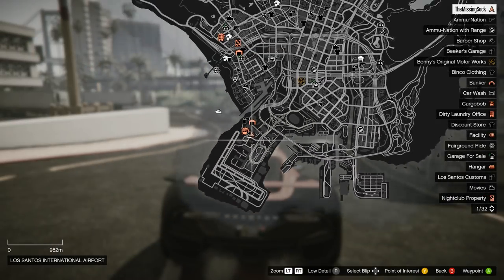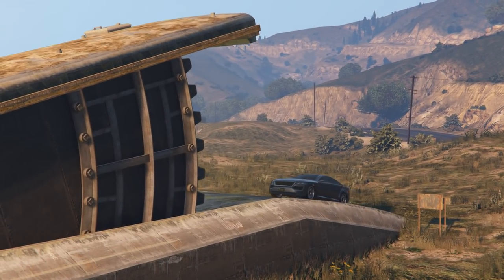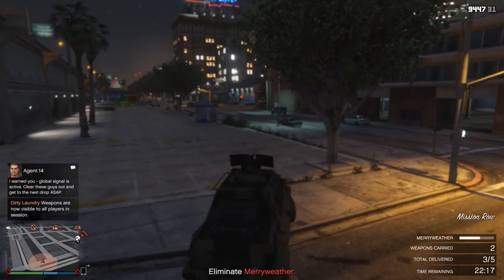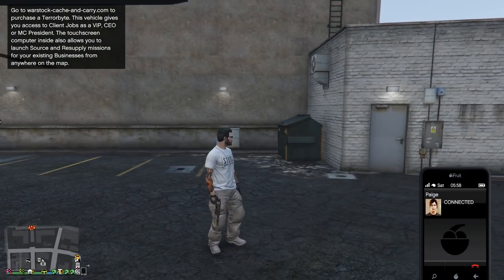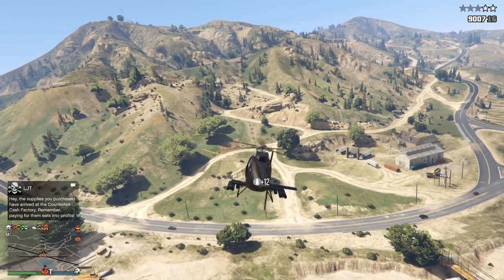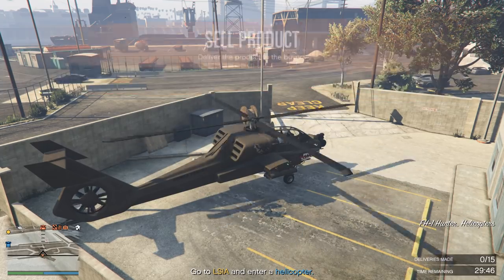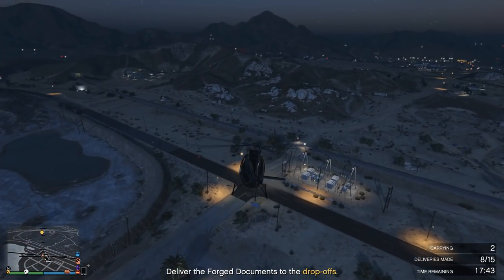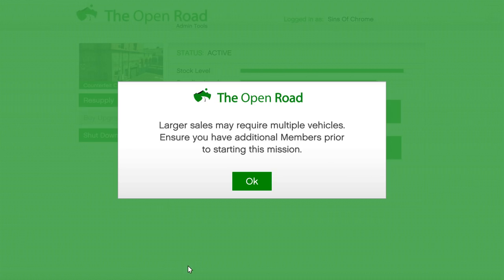E284 (Part #1) Laid Back Grinding & Discussions With The Sock! - Lets Play GTA5 Online PC 60fps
Ep.284 (Part 1 Of 2) More Laid Back Grinding & Discussions With Me, TheMissingSock!

Hello Awesome Sock Fans! :)

Today we run some more of our ongoing fan-favorite series, Laid Back GTA Money Grinding! We visit the Bunker, CEO car warehouse, MC Businesses...including our first ever MC 'Documents & Forgery' product sell! :D

Plenty of recaps, tips, talks & thoughts all throughout this episode #284 (Parts 1&2), and as always feel free to let me know or ask me anything in the comments below guys! Next video, for #284 part two, we visit even more businesses & run an 'After Hours' DLC Nightclub warehouse sell mission too! ;)

See You All Back Again Soon For More 'After Hours' Content Like Our Upcoming Terrorbyte Truck & Of Course. So Much More!! ;)

Check Our Playlists For Even More Guides!